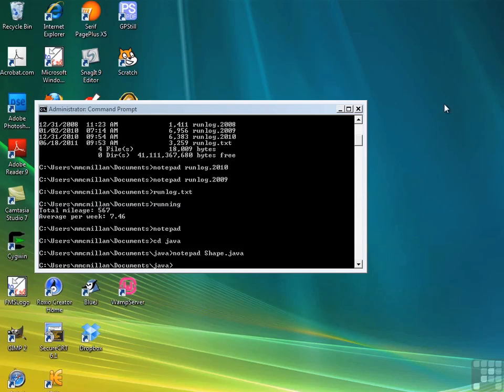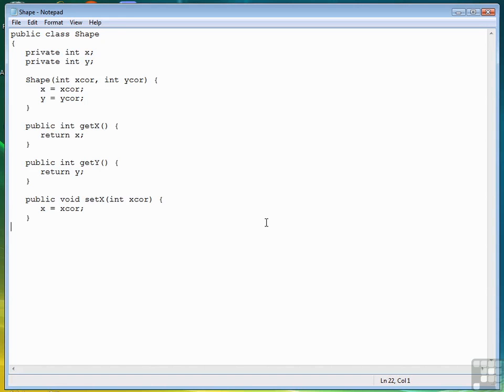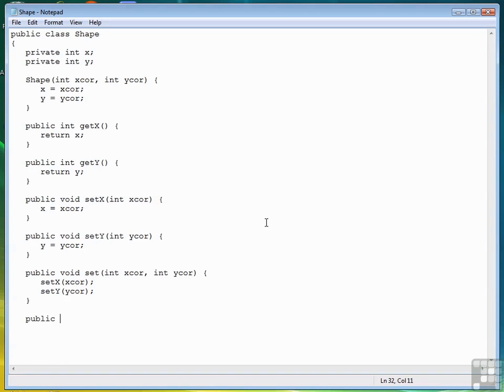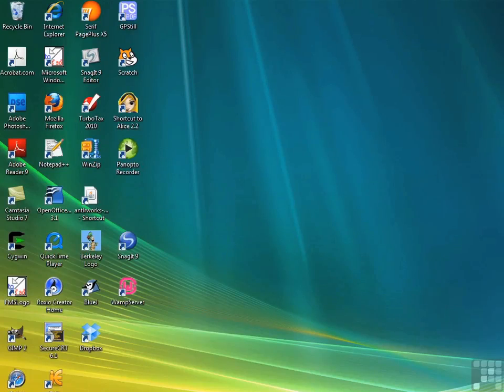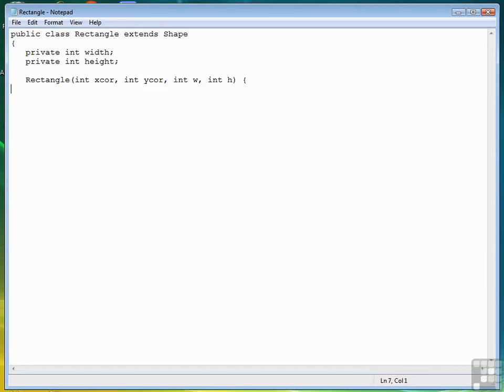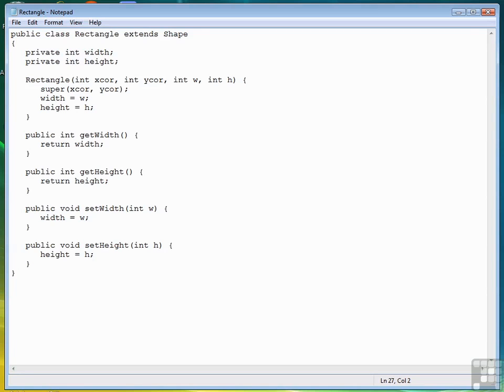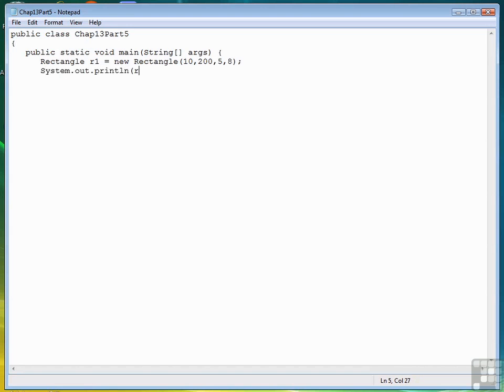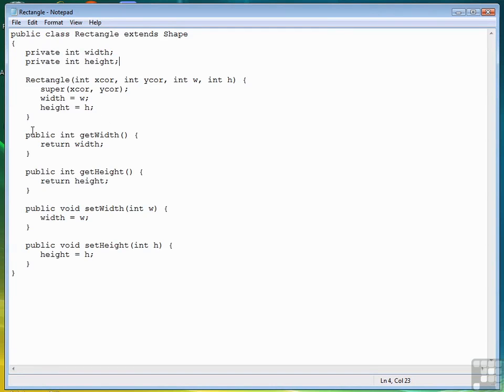13 05 Exercise 1